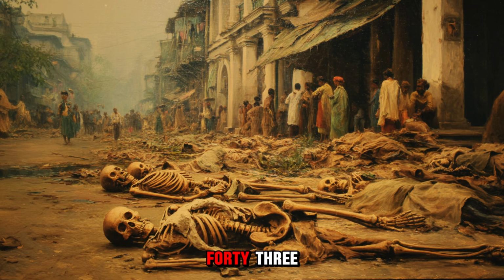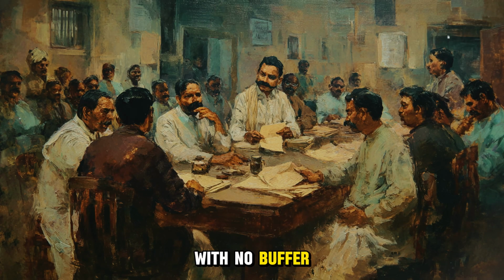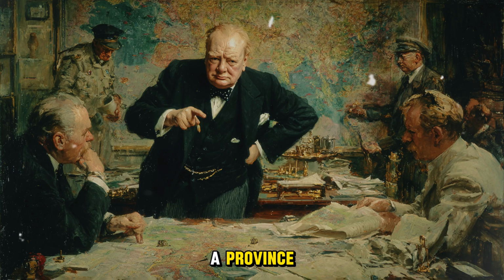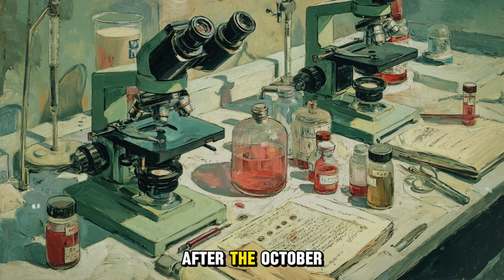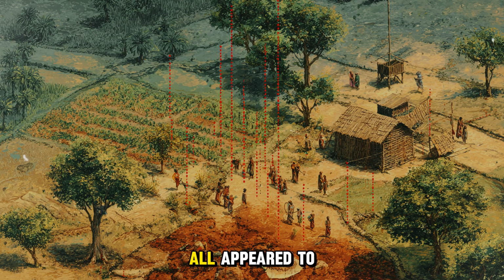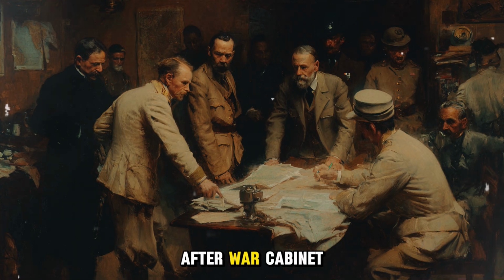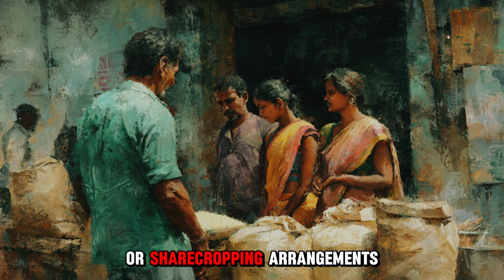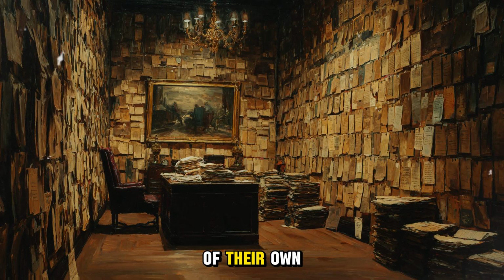How Churchill's Policies Starved 3 Million People: The Bengal Famine of 1943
Summer 1943, and bodies appeared on the streets of Calcutta. Emaciated figures the Famine Inquiry Commission would describe as "living skeletons" filled emergency hospitals and died on sidewalks. By November 1943, starvation deaths peaked at levels that killed 3 million people in six months. But the Bengal Famine was different from every other famine in modern Indian history: it wasn't caused by drought.
Bengal received above-average rainfall in 1943. Soil moisture was normal to above-normal. A 2019 scientific study analyzing 146 years of data found that the Bengal Famine was the only major famine between 1870 and 2016 not linked to crop failure from lack of water. The study concluded: "This was a unique famine, caused by policy failure instead of any drought."

THE CRISIS TIMELINE
October 16, 1942: Massive cyclone strikes southwestern Bengal, destroying winter rice crop in coastal districts. Death toll from cyclone itself: 14,500. Agricultural damage sets stage for crisis.
May 1942: Japan occupies Burma, cutting off rice imports to Bengal. Burma had been supplying hundreds of thousands of tons annually to cover shortfalls. Safety valve disappears.
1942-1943: British military implements "denial policies" — confiscates or destroys boats and rice stocks in coastal areas to prevent Japanese use if they invade. Destroys fishing industry and river transport while removing food reserves.
Early 1943: Provincial government implements price controls on rice. Controls set below market price. Rice disappears from legal markets into black markets. Government abandons controls in March. Result: hyperinflation.
Summer 1943: Famine reaches Calcutta. Bodies on streets. Emergency hospitals overwhelmed. Reports reach London.
July 1943: Viceroy Lord Linlithgow sends urgent requests to War Cabinet for grain shipments and relief. War Cabinet, chaired by Winston Churchill, debates response.
July-August 1943: War Cabinet meeting minutes show deliberate decisions to deny Bengal's requests. Churchill prioritizes building Mediterranean stockpiles for Greeks and other Europeans not yet liberated over immediate relief for starving Bengalis.